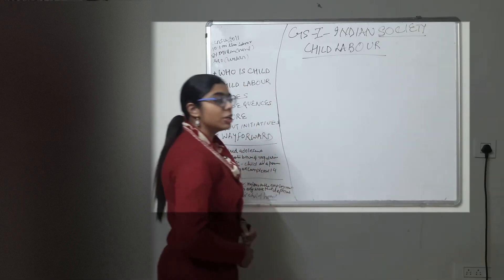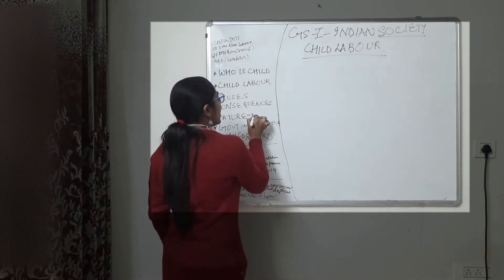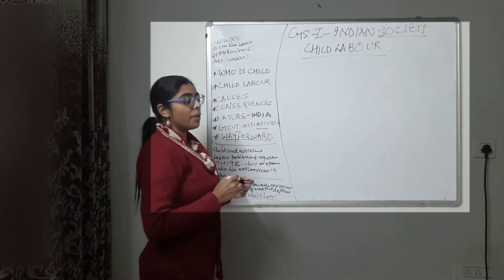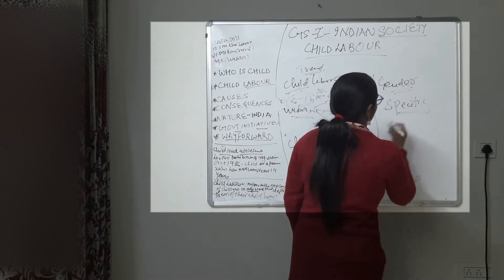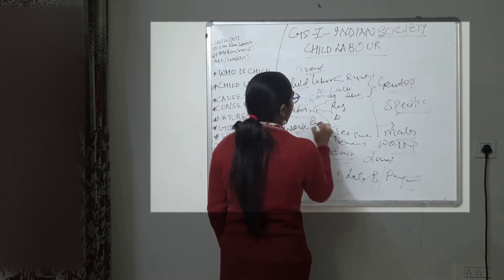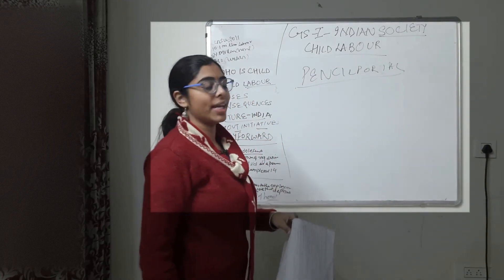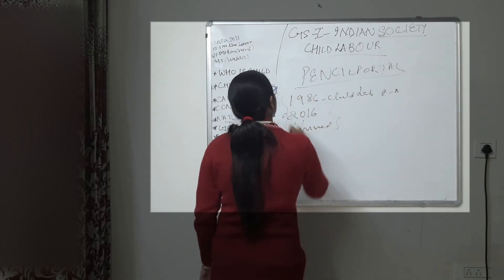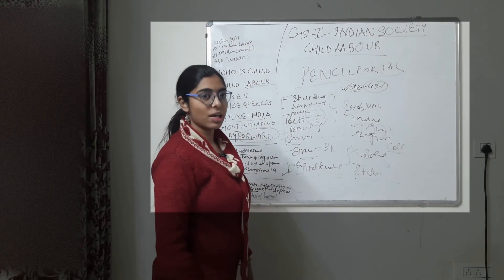Child Labour By KnowledgeHub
We bring information on Channel after research through various mediums. We try to check the authenticity of the information in the best possible ways. The videos are just for knowledge purposes and do not guarantee claimed yields in terms of the production of money for a specific variety. The channel does not stand responsible for any kind of loss incurred due to information obtained from the Channel.  Please consult experts or take a conscious decision before proceeding with any action suggested at the knowledge channel.

This channel mainly aims at the students of civil service examination
We are running a series of Top 10 as well, News analysis, current affairs, political, business, finance, economy, and world current affairs.